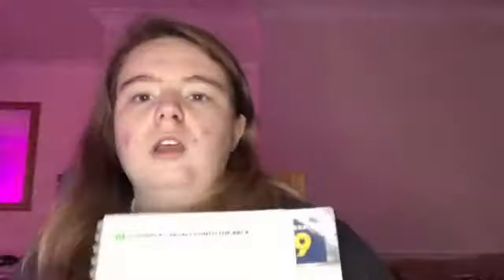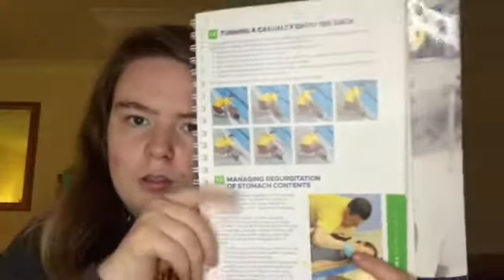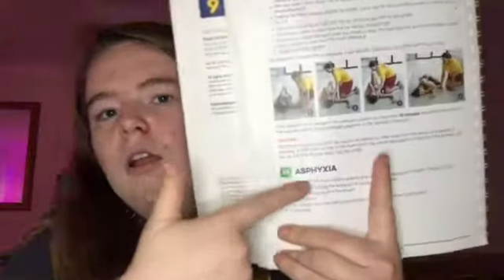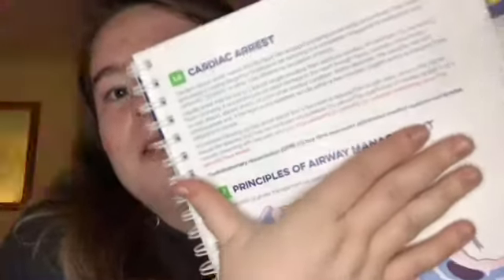NPLQ Manual: Section 3